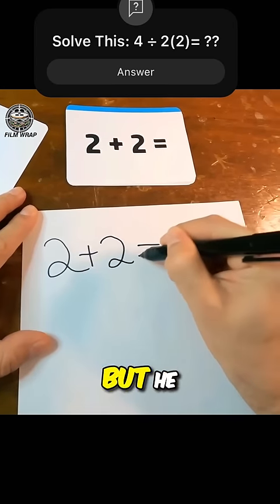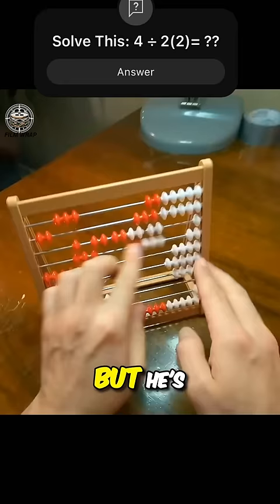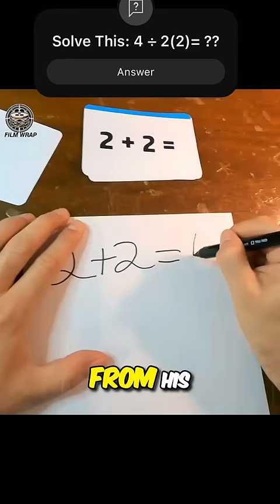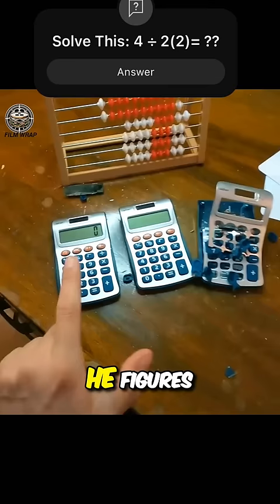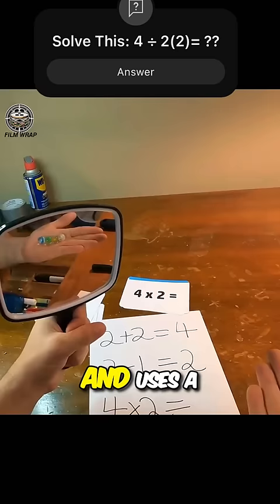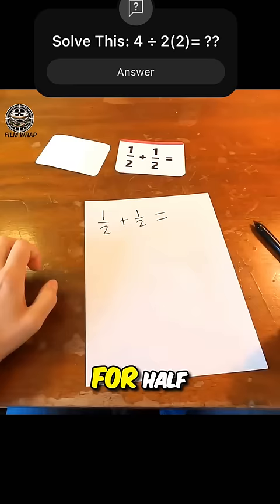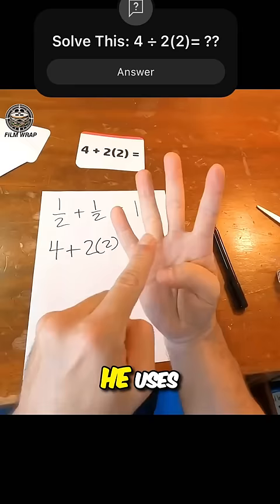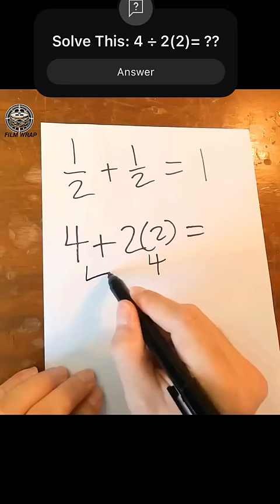Man is Learning Math But No Idea How To Count 👀🤔 movie cheat exam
Credit: Butter Side down